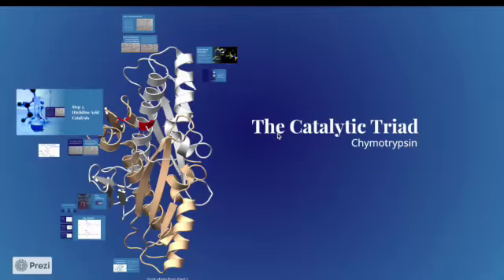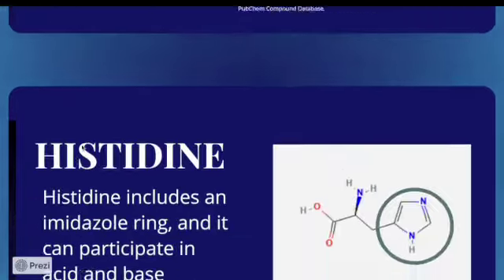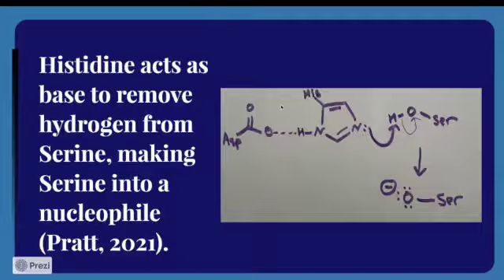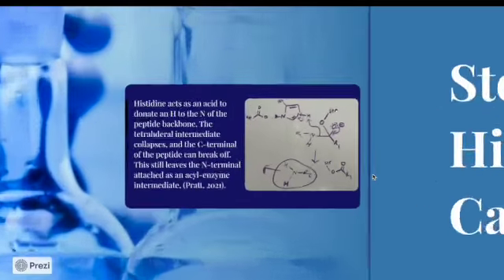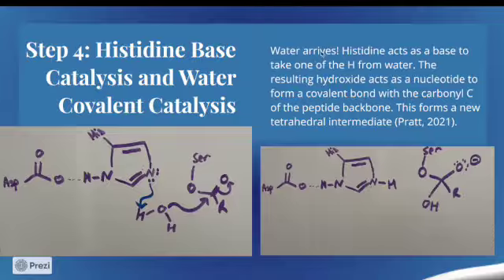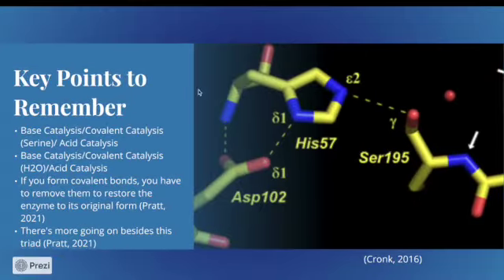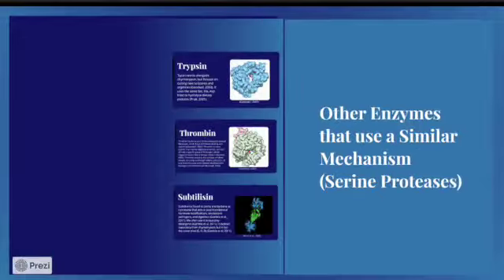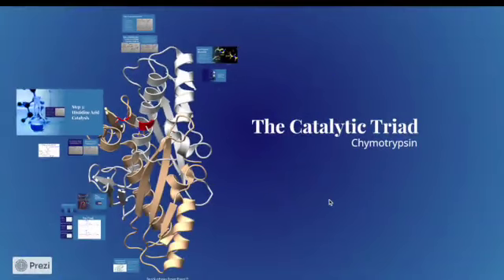Catalytic Triad Hot Wash